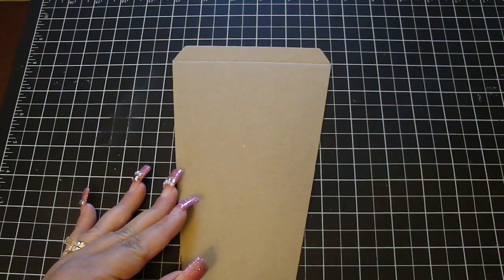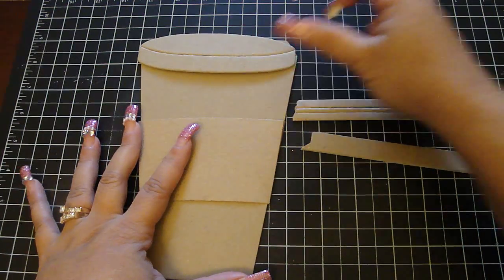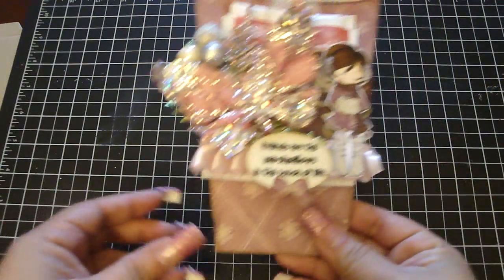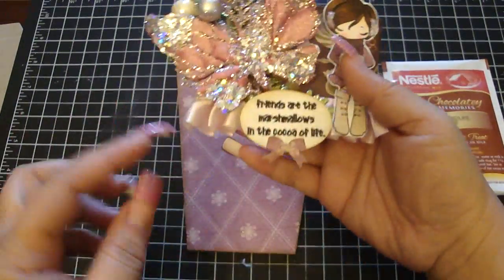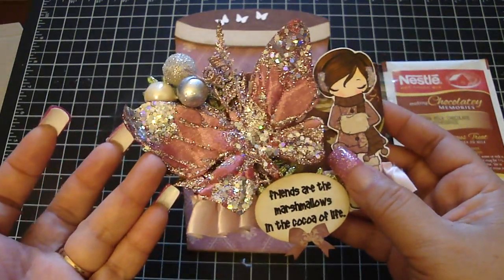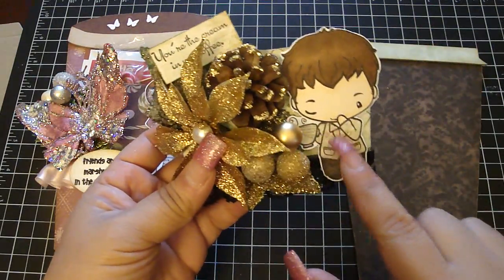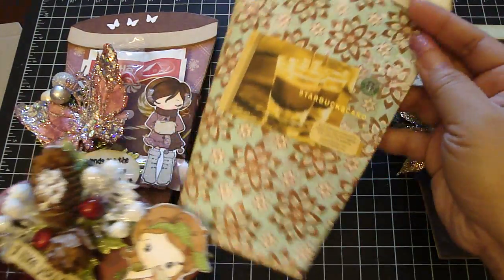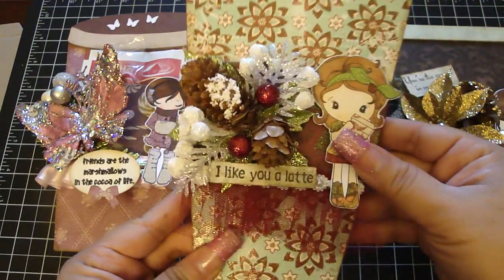Coffee Cup Custom Die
Hi Everyone! I'm excited to share with you my new custom die with AccuCut Craft Custom Shape Pros. I LOVE coffee and wanted to create this to hold my giftcards and to also create a mini album.

Stampin Up Slit Punch
Gift Card Holder Pocket 4" X 4 3/16" (fold in half)